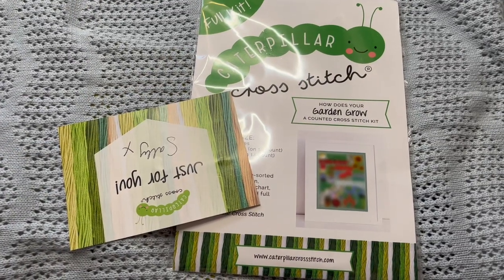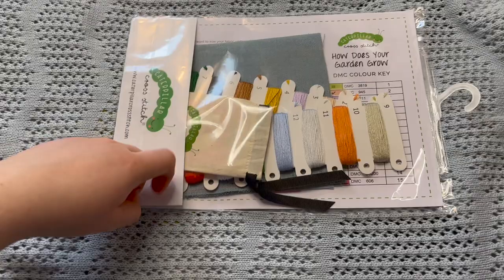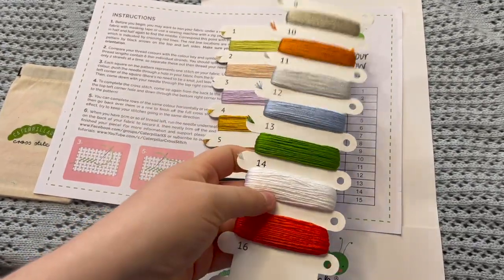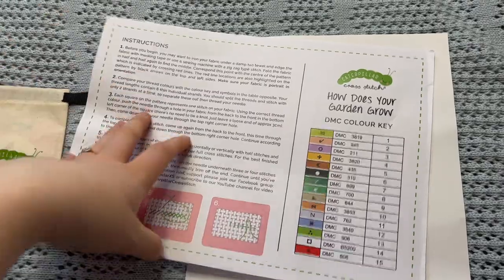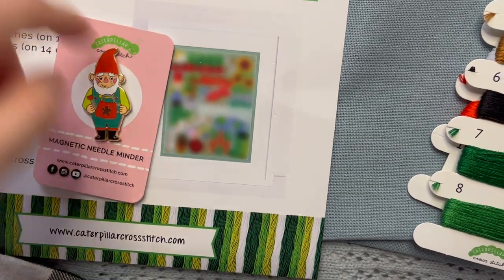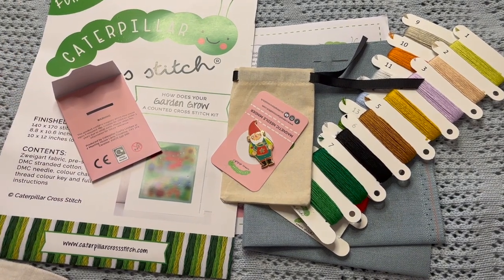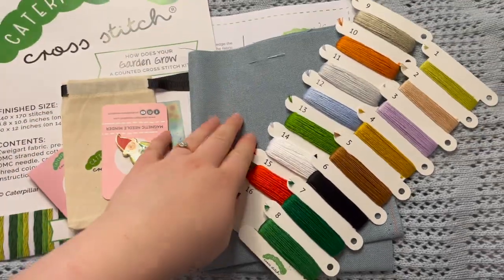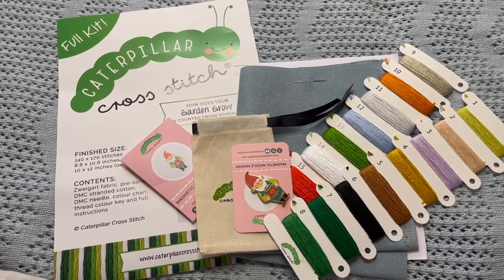'HOW DOES YOUR GARDEN GROW' SAL UNBOXING! | FLOSSTUBE EXTRA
~~SHOW NOTES~~

@CaterpillarCrossStitch 'HOW DOES YOUR GARDEN GROW' SAL:

Check out CCS's amazing weekly videos with Sian
(@CraftivatingCreations ) over on their channel!

Thank you so much to Sally and the team for sending me this kit, I can't wait to participate in this sweet spring garden stitch-a-long and hope you like this unboxing!! gardengrowsal 🌱

'How Does Your Garden Grow' is a 6-part stitch-a-long starting on 21 January 2022 with new parts released via email every month for six months!

Finished size:
(On 14 count aida) 9.9 x 12 inches / 25 x 30 cm
(On 16 count aida) 8.7 x 10.5 inches / 22 x 27 cm
(On 32 count evenweave) 8.7 x 10.5 inches / 22 x 27 cm (stitch 2 over 2)
139 x 168 stitches

The full kits contain:
1. Full, easy-to-follow, illustrated instructions
2. Colour and black and white PDF digital charts (to download)
3. Finest DMC stranded cotton in 15 shades
4. Mossy coloured Zweigart kit fabric of your choice: colour 594 (aida) and 5106 (evenweave)
5. 1 DMC branded needle
6. 1 pre-sorted caterpillar thread holder

PDF Full kit (14ct & 16ct): £35.50
PDF Full kit (28ct evenweave): £36.50
PDF Pattern only: £16.50
[international shipping from £3.50 & UK shipping free on orders over £20]

You can also add on their Norman the Gnome enamel needle minder to your order for £8.50 (w/ storage pouch: £10) - needleminders and full kits are also available as bundles!

Welcome to my Flosstube Channel! My name is Evelyn, I'm a PhD Candidate in Early American History from the U.S. studying across the pond in the U.K., and I love all things crafty - predominately cross stitch, but some knitting, sewing, quilting, and other things too!